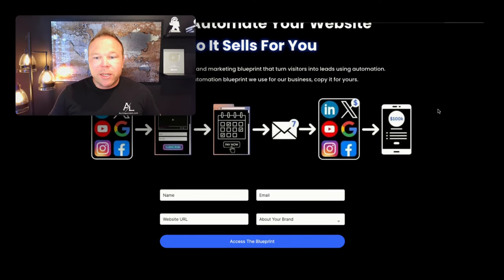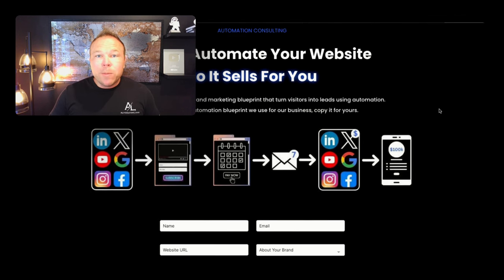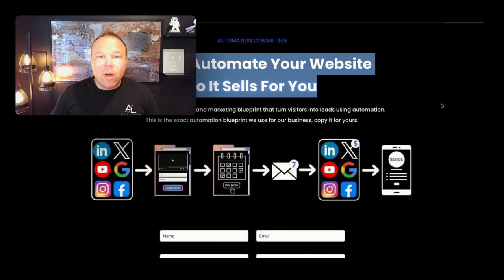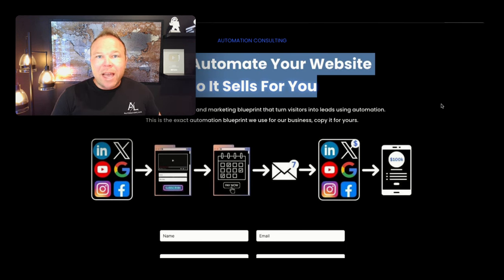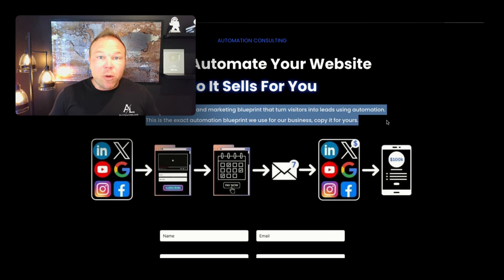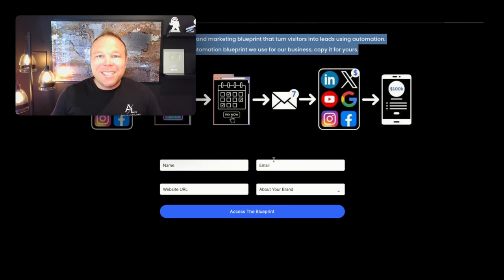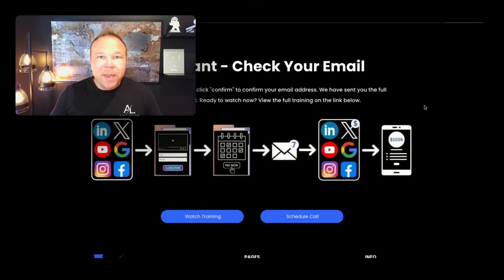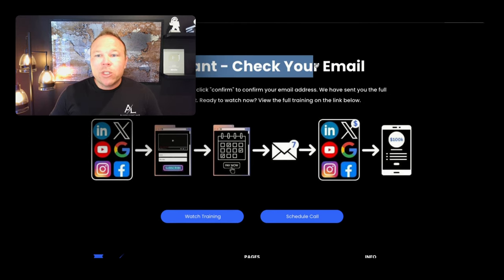How to Increase Leads from Your Website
Hey there! I’m Brad Smith, owner of Automation Links. I've been marketing for over a decade, and today I'll show you exactly how we boost lead generation from our websites for ourselves and our clients.

What's Inside:
1. Introduction to Simplified Lead Generation: Learn about our direct and no-nonsense approach to capturing leads.
2. Key Website Elements for Conversion: Discover the essential components of a lead-capturing page: a compelling title, a clear description, an engaging image, and a straightforward form.
3. Optimizing for Mobile Users: Understand the importance of a mobile-friendly layout that minimizes scrolling and maximizes efficiency.
4. Creating Value for Sign-ups: Tips on how to offer resources like guides, free training, or valuable content that encourage sign-ups.
5. Follow-up Strategies: Insights into the critical follow-up steps post-sign-up, including a captivating thank you page and the crucial first email to keep future communications in the inbox.

Timeline:
0:00 - Introduction: Meet Brad & Get the Basics
0:15 - Key Website Elements for Conversion
0:45 - Creating Offers That Convert & Mobile Optimization
1:00 - Conclusion: Quick Tips & Next Steps

Key Quotes:
"This is gonna be short and to the point."
"I'm gonna show you exactly how we get more leads from our website."
"It needs to be simple, just like the page here."
"Most people are gonna be on their phones, so they don't have time to scroll."
"Tell them what you're gonna give them."
"Put a cool picture video there and make the form easy to sign up."
"The magic happens after they sign up."
"We wanna make sure they go open that first email from you."
"Now I'll create more videos on how to automate and send those automated emails to them to increase open rates."
"The most important is get them to open that very first email."